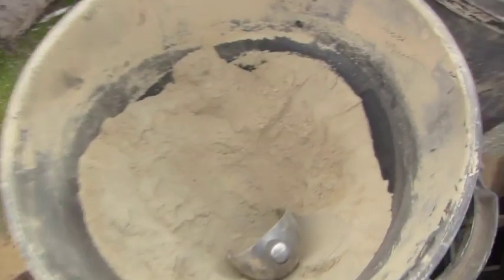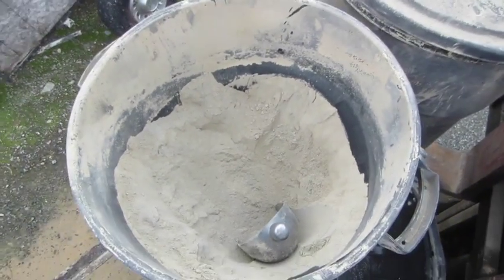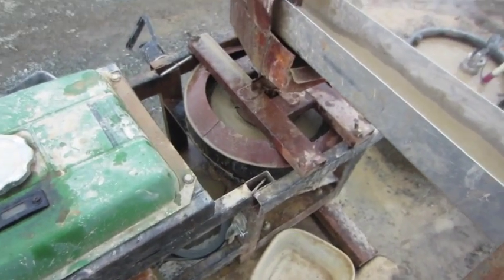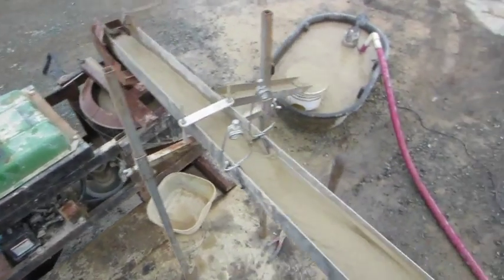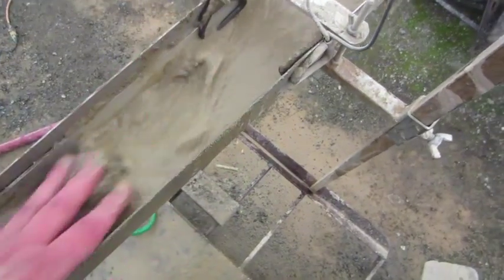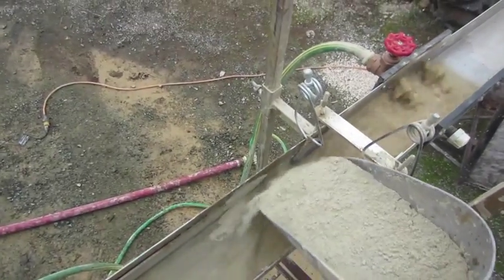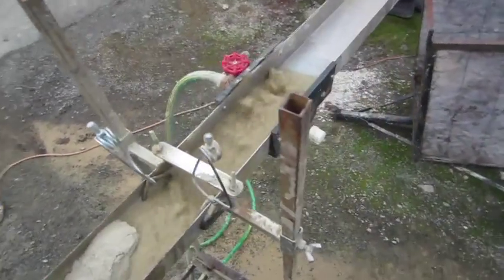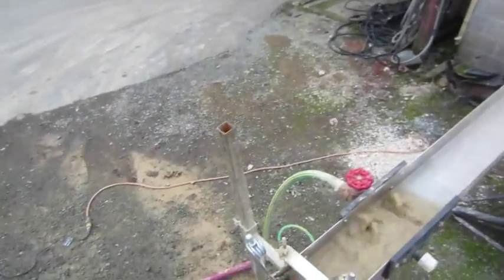Concentrating gold ore using a Centrifuge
Today we're using a centrifuge to concentrate our gold ore.  We crushed the ore in a Jaw Crusher, which reduces the ore down to about 3/8" size, from there it went into an Impact Mill, which brings most of the material down to 200-400 mesh.  Here we're loading the crushed up ore into the gutters, which have carpet in them to catch the gold / sulfides that don't get crushed to 200 mesh (Gold often flattens, doesn't turn to powder).  From there it goes into the Centrifuge, which spins at very high rates of speed, subjecting the ore / slurry to a very strong "gravitational force",  which causes the heavier materials to be forced against the wall of the centrifuge, while the lighter material spins out.  From there the discharge water / slurry goes into a tub for recirculation.  It's an excellent (and very efficient) way of separating the very fine gold (and other heavy materials / sulfides) from the waste rock.  My buddy designed and fabricated this very centrifuge, and I own a smaller version for my own personal use. There are excellent for fine gold recovery!!!